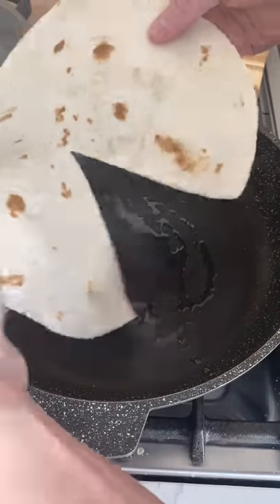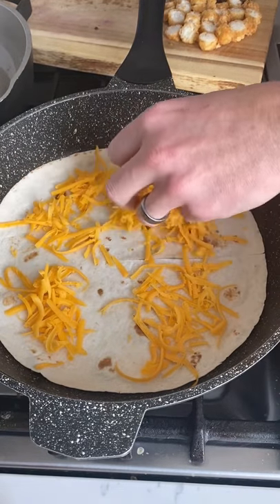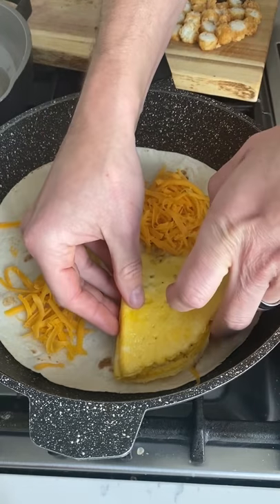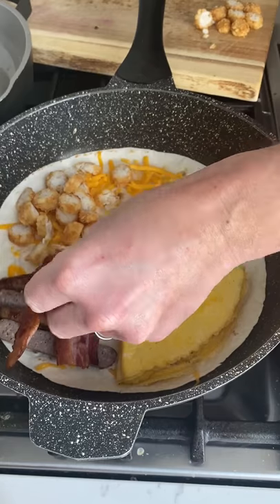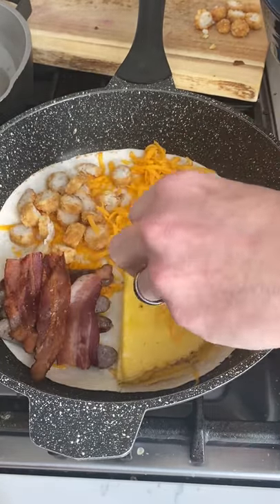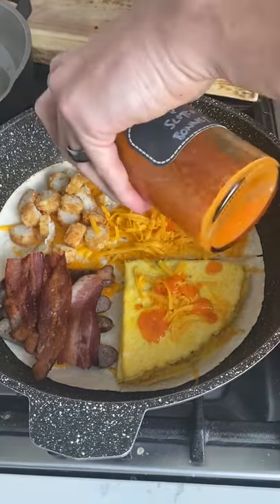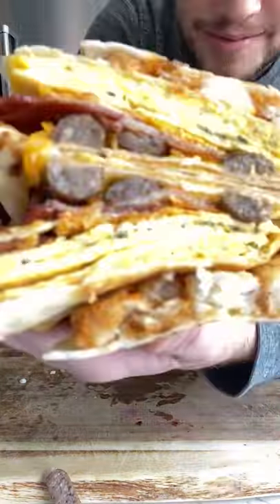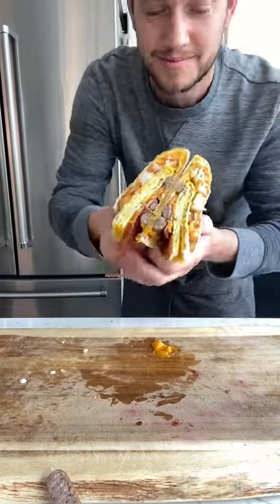TikTok Tortilla Trend - California Style | Tortilla Wrap Hack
This Tortilla Trend / Tortilla Wrap Hack hit TikTok, and made it's way through Instagram and now YouTube. Here is my version, California Style. One key difference, is to prep your tortilla on the pan, so you get a crispy edge on every corner.

If you're interested in this homemade fermented hot sauce I used in this video, check out this next